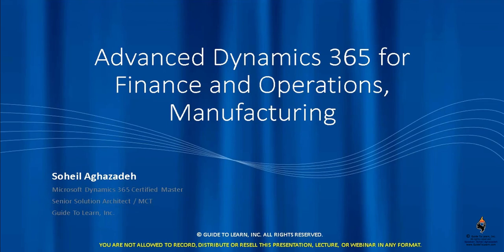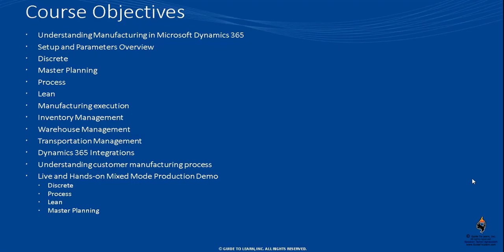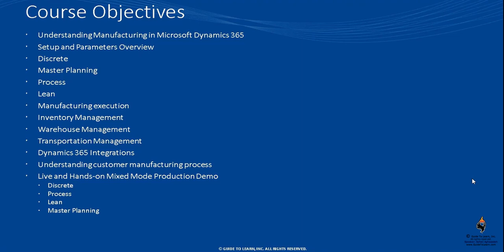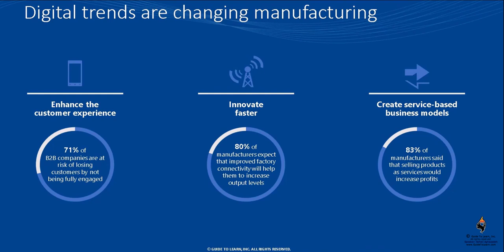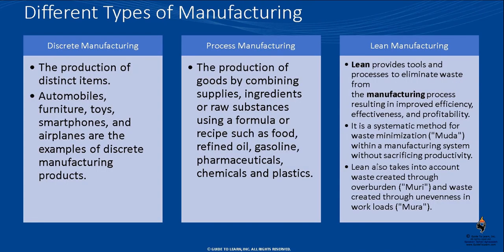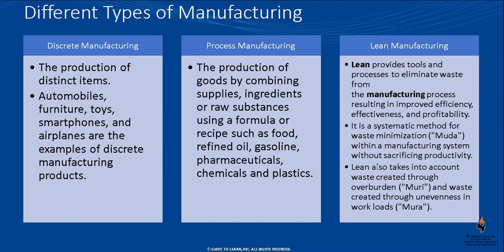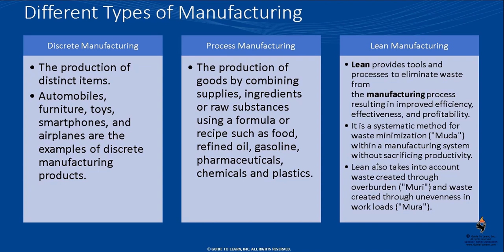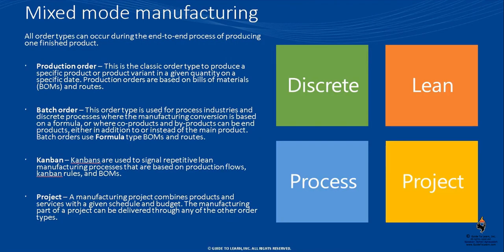Introduction to Manufacturing in Microsoft Dynamics 365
to view complete course.
This course explains mixed mode manufacturing in Microsoft Dynamics 365 for Finance and Operations by demonstrating Discrete, Process and Lean Manufacturing operations.